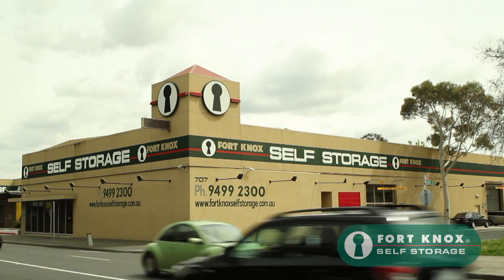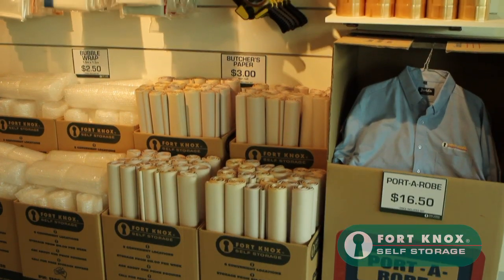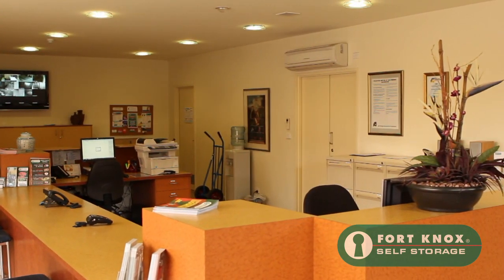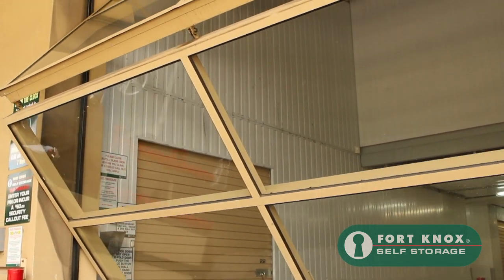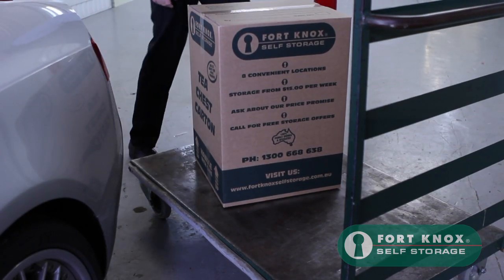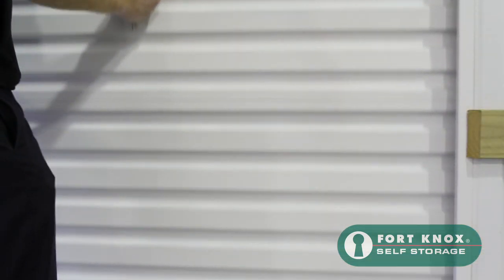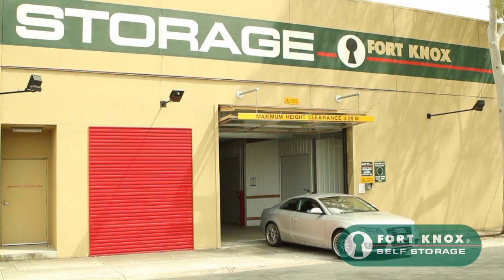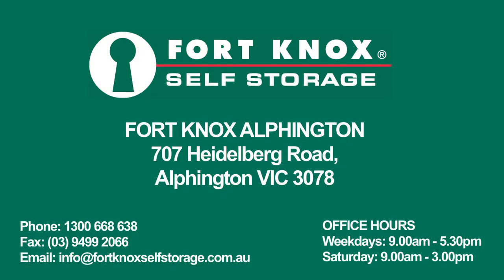Fort Knox Self Storage Alphington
- Our self-storage facility in Alphington is close to the Eastern Freeway and offers affordable storage with extended access from 6:00 am - 9:00 PM, 7 days a week.

The facility features:
- 24-hour security
- Undercover loading & unloading facilities
- Modern purpose built storage facility